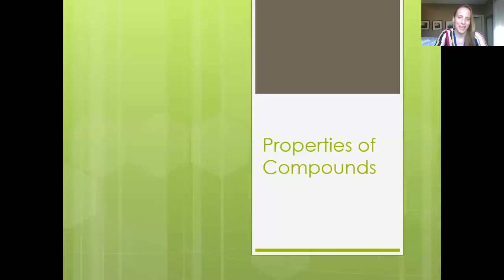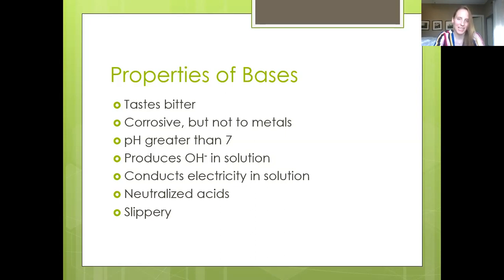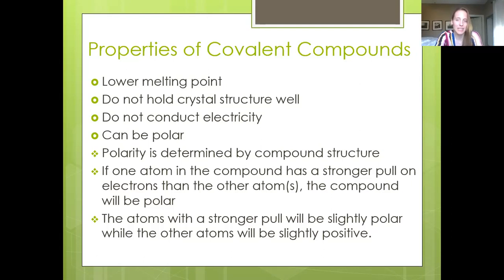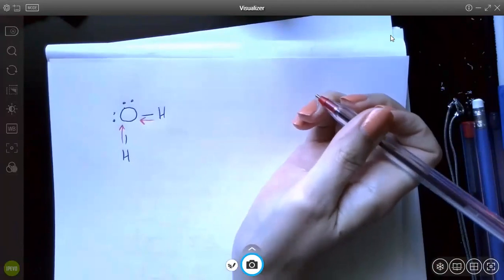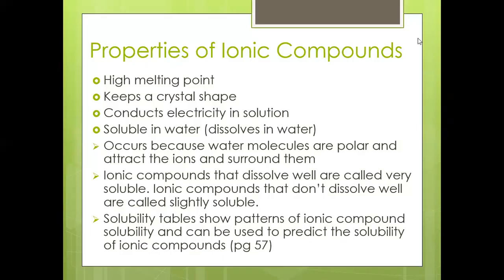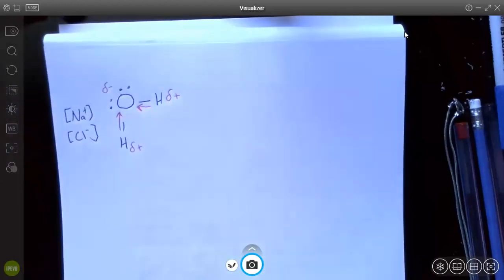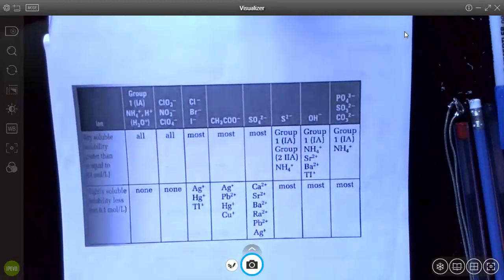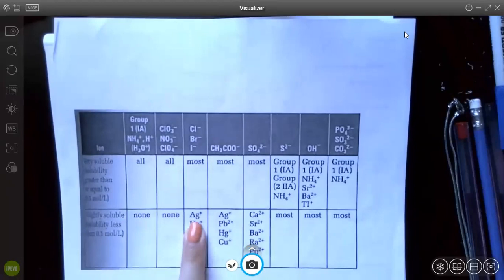Properties of Compounds